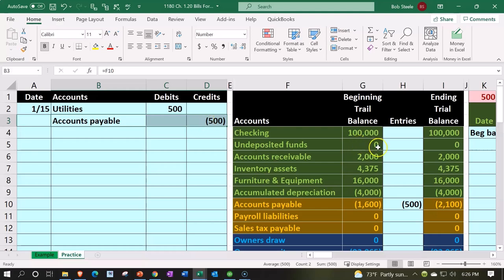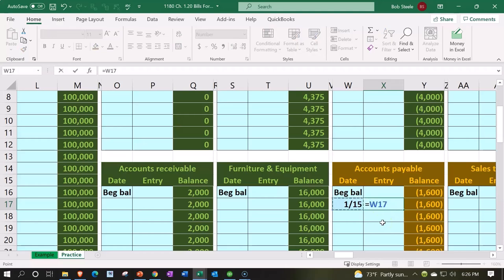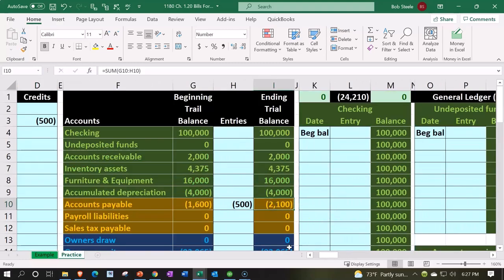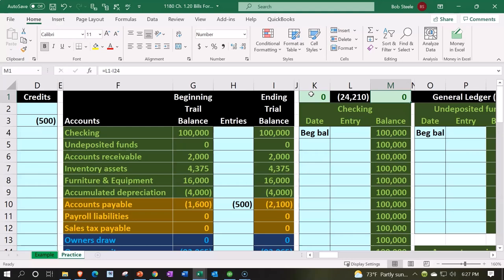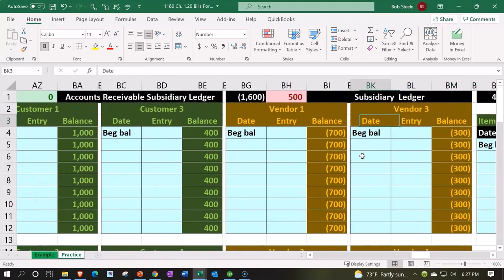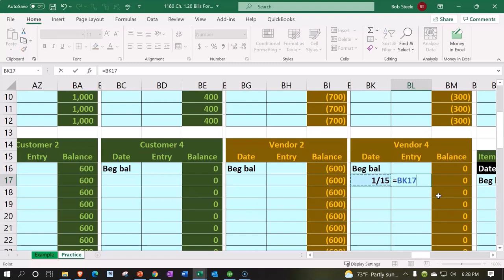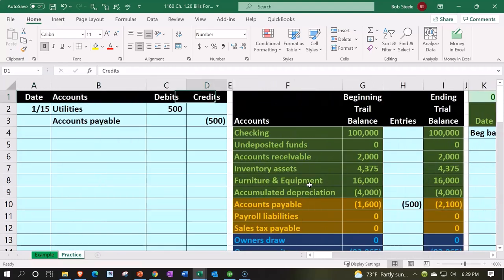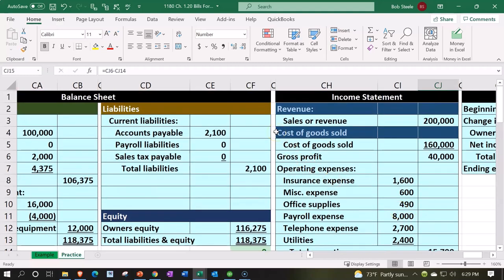Reviewing and repeating process of Bill form Excel Accounting Problem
In today's video, we'll be focusing on an essential accounting process:

Reviewing and Repeating the Process of Bill Form: We'll walk you through a detailed review of how to properly fill out and process bill forms. This tutorial will ensure you understand each step and can accurately repeat the process in Excel. We'll cover common mistakes to avoid and tips for maintaining accuracy in your records.
This video is perfect for students, accountants, or anyone looking to improve their Excel accounting skills.